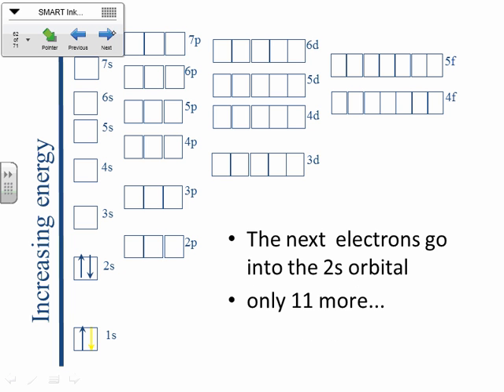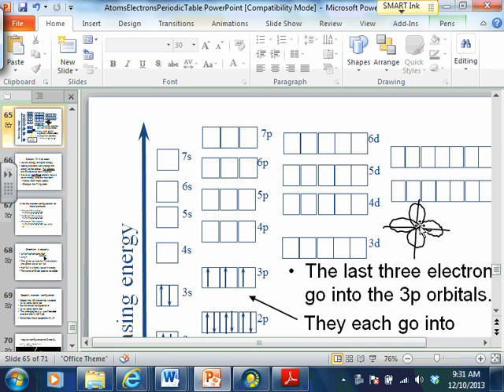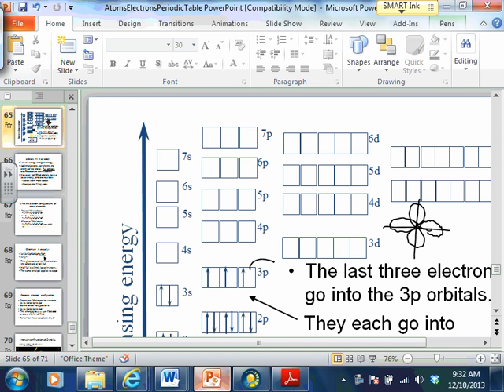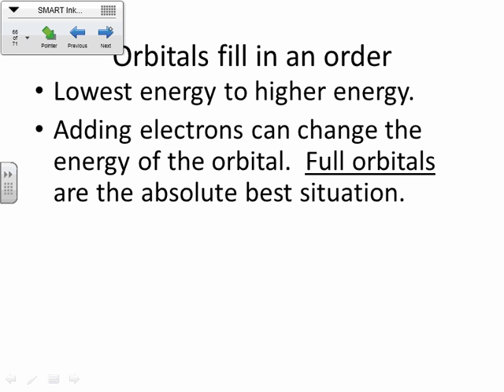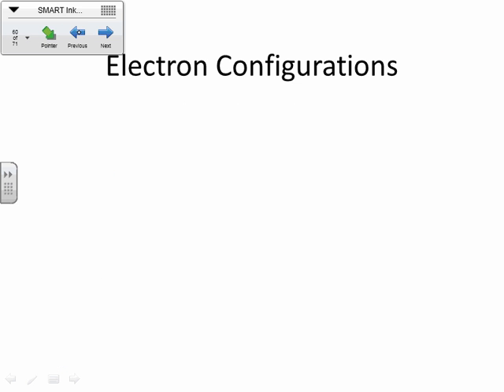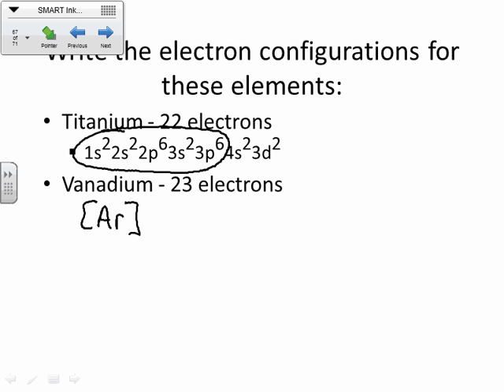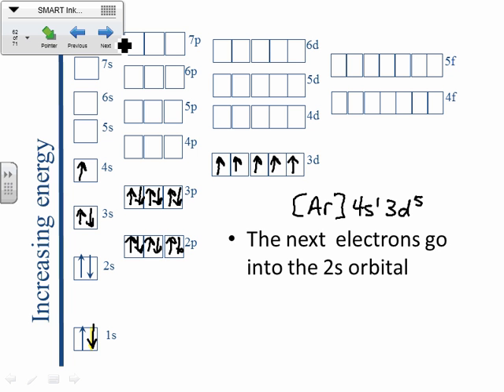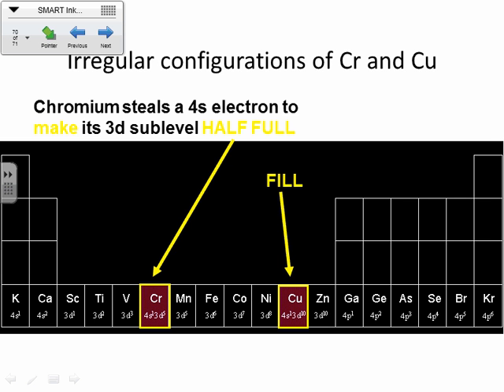Electron Notes for December 10 Orbital Diagrams and Electron Configurations